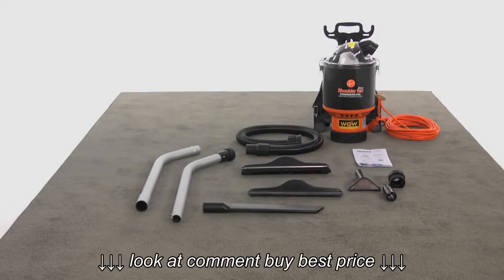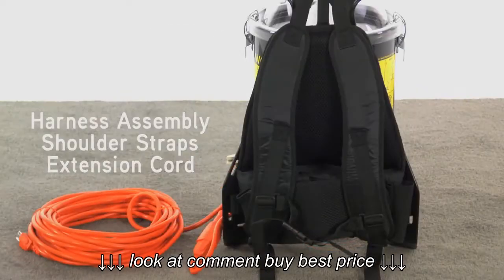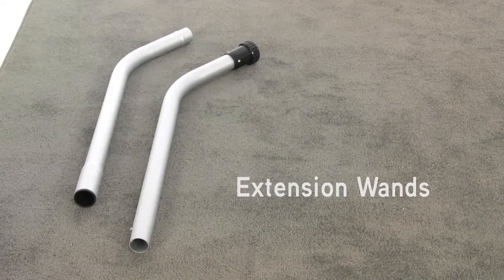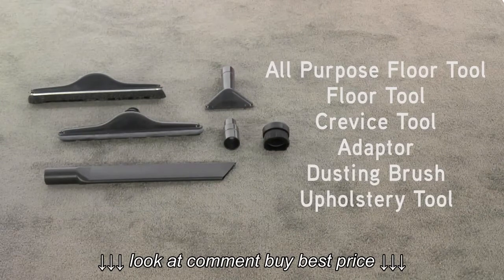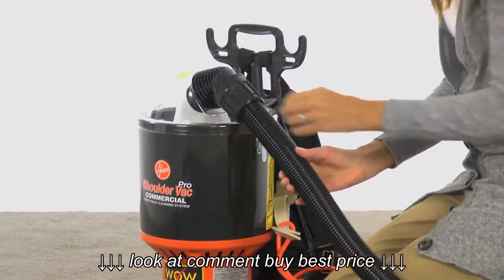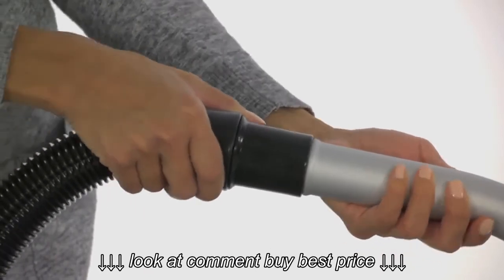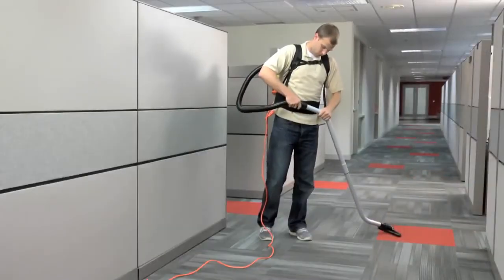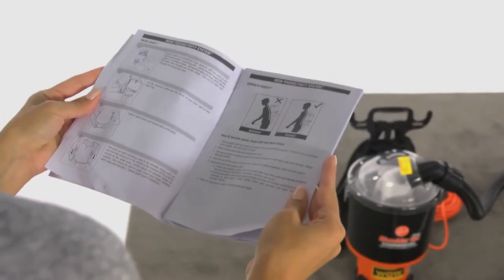Hoover® Commercial Back Pack C2401: Assembly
Hoover® Commercial Back Pack C2401:  Assembly, Hoover® Commercial Back Pack C2401:  Assembly